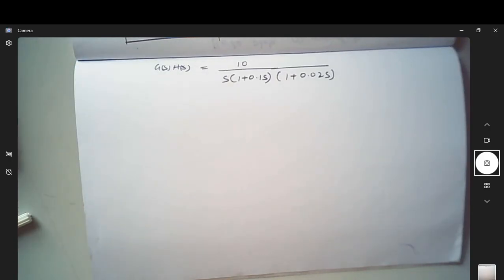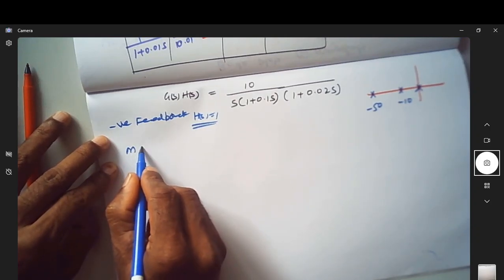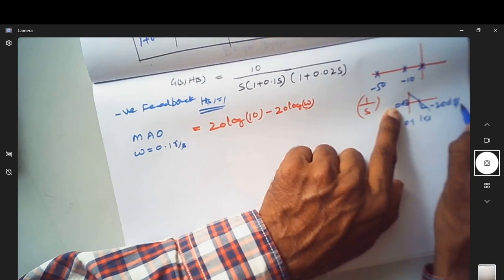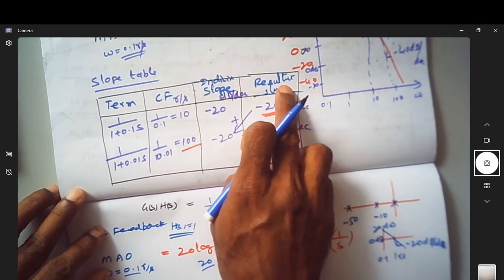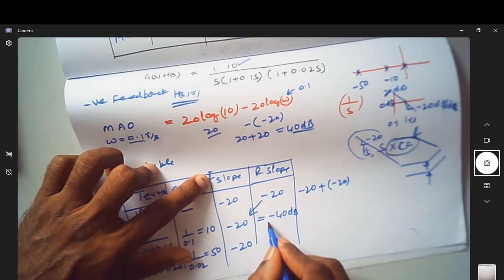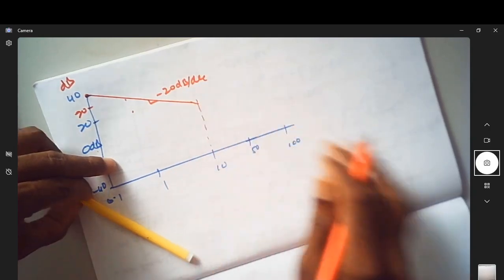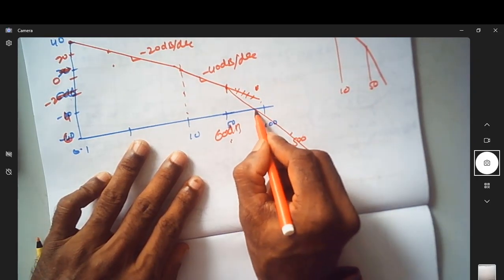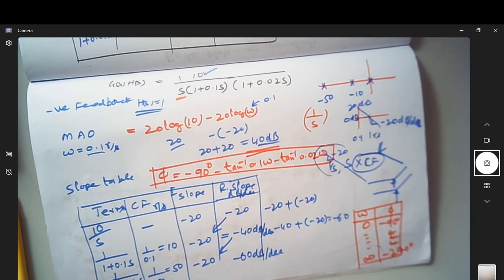[C53] Bode Plot Basics 3 | magnitude and Phase Plot